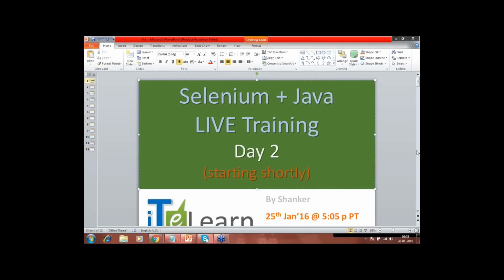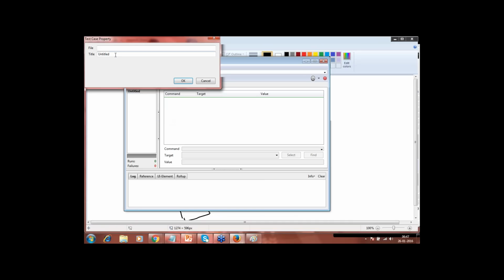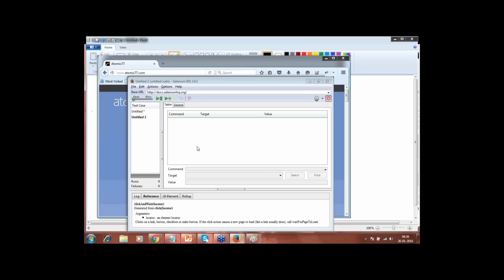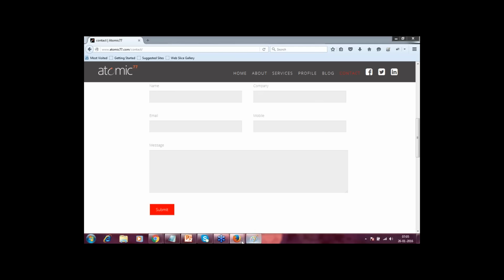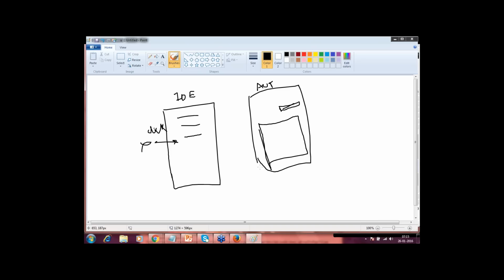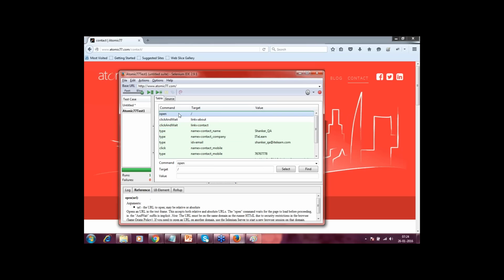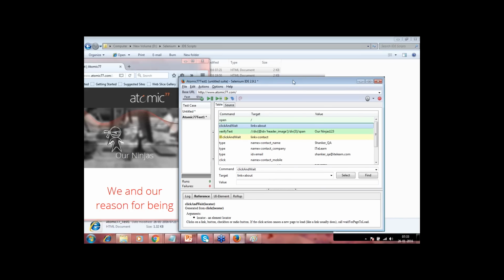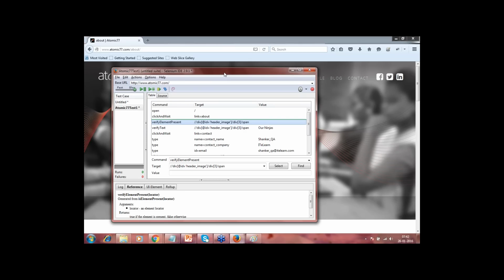Selenium Webdriver Live Training Day 02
Selenium LIVE Training - Jan 2016 Orientation Session